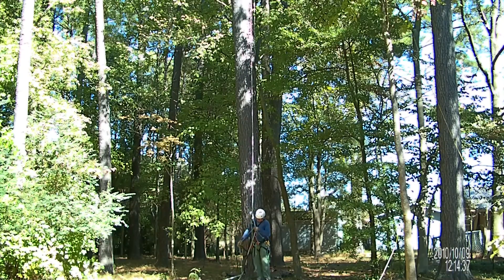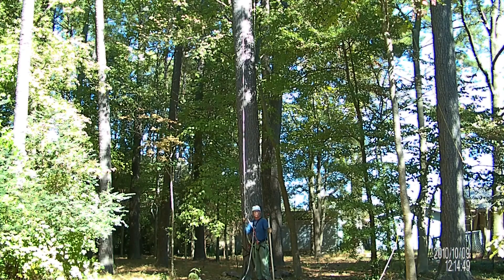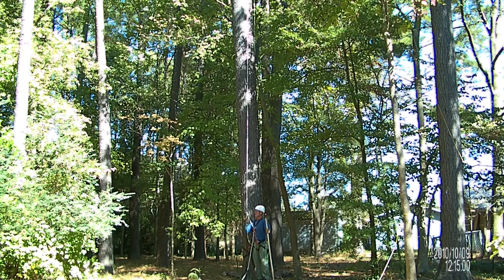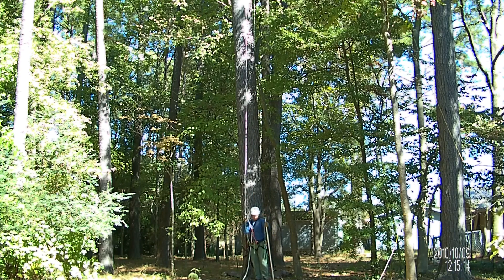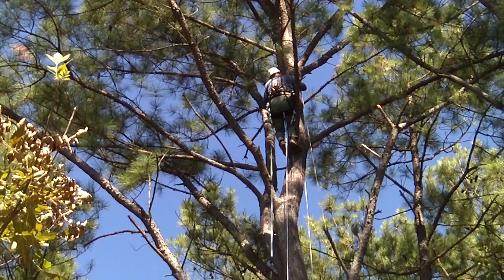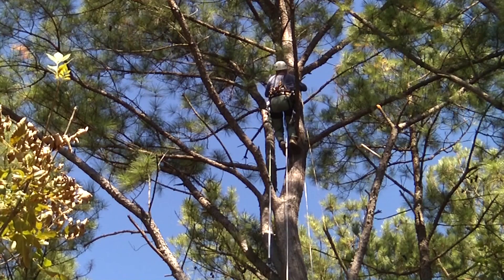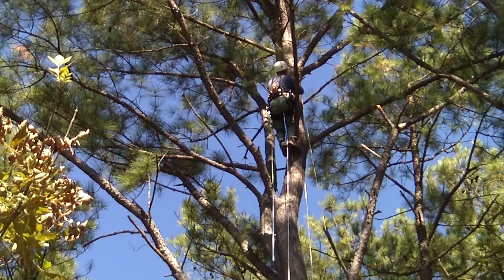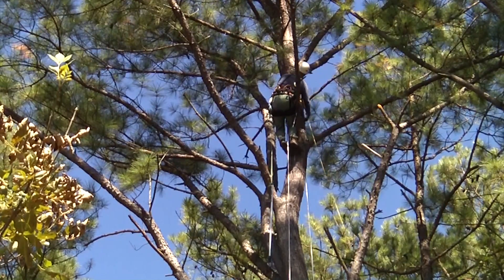PMI 9mm EzBend 80 ft ground-tie climb.m2ts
Well, I tried. I wanted to do an 86 ft TIP on an SRT climb using PMI 9mm EzBend to evaluate bounce. When I got near the top of the tree, I realized I was about 5 ft shy of the highest TIP. Still 80 ft or so isn't a bad test.

As a comparison, I later did the very same climb on 11mm Velocity rope (documented in another video) and found if anything, Velocity has a bit more bounce than PMI 9mm EzBend.

However, neither really has enough bounce to be objectionable or problematic. PMI 9mm EzBend weighs just over 2 lbs less per 100 ft than Velocity, and Velocity is the lightest 11mm arborist rope on the market.

Every ascender on the market that I know of is spec'd for 8mm rope, so the 9mm is well within the range of ascenders. But, check your specific ascender to be sure.

Descenders are quite another issue. A Grigri runs really fast on PMI 9mm. It appears that it will stop if you release the handle, but it is not necessarily easy to control descent. In the video, I used a braking carabiner below the Grigri and wasn't all that impressed with the performance. What really impressed me was a single-rope ATC below the Grigri. The control is as good as it gets.

I like the 9mm PMI rope, but it's not for everyone. It won't do a Blake's hitch, but 8mm Beeline split-tails seem to work pretty good for DdRT settings. It is quite amazing when you pick up 150 ft of 9mm EzBend - it's light as a feather which is probably it's most attractive feature, although it really feeds through ascending gear readily. I was amazed at the difference between 9mm EzBend and Velocity rope through the same ascenders in the same SRT setup.